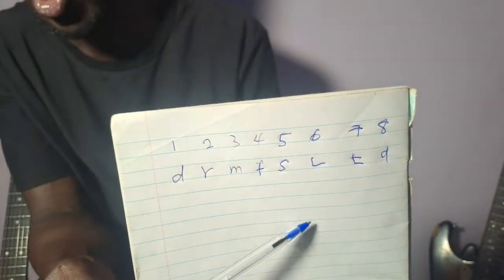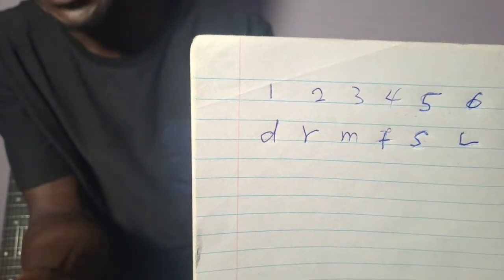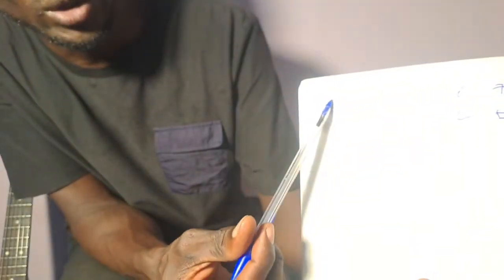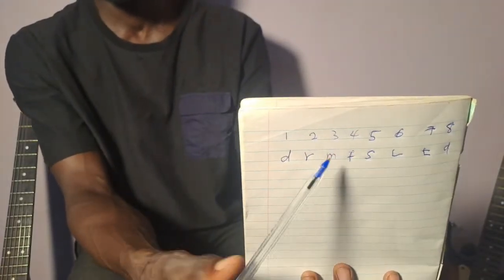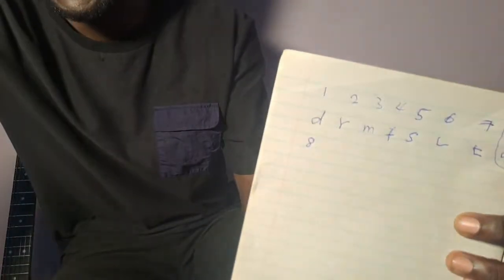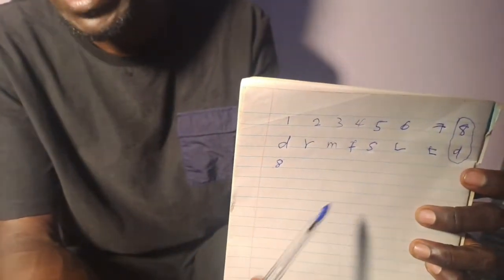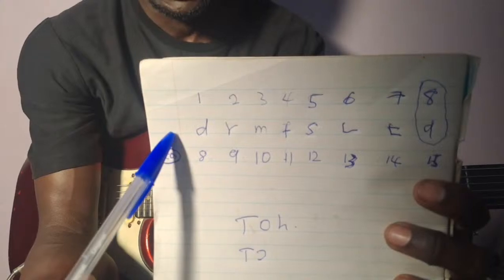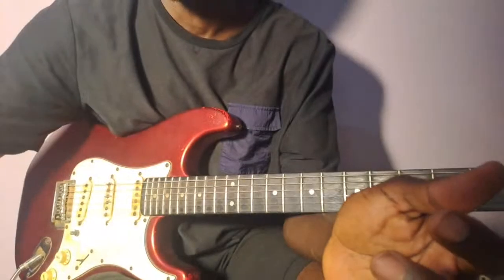Guitar solos, chords and songs learning rehearsals with Odehyie Keff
Guitar lessons on scales, chords, solo playing, guitar playing techniques and step by step analysis of songs from other master as well.
Here you will learn everything you need to know on guitar, beeing scales, chords, board works, solo covers from other songs
Odehyie Keff takes his time patiently to elaborates all the tough and difficult topics in guitar playing and explain it slowly to make it easy to follow.